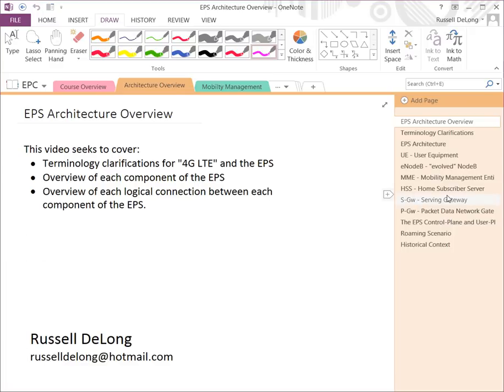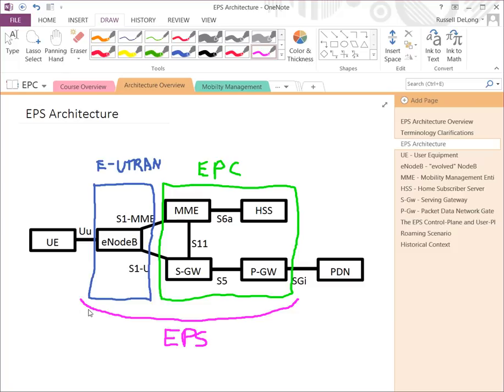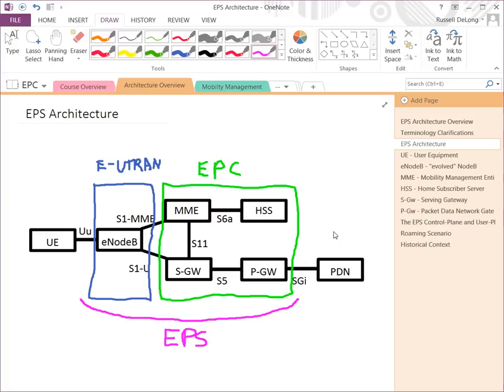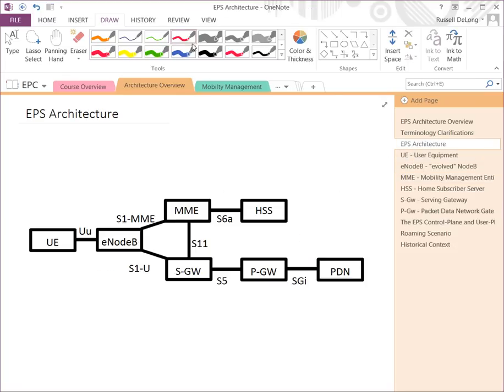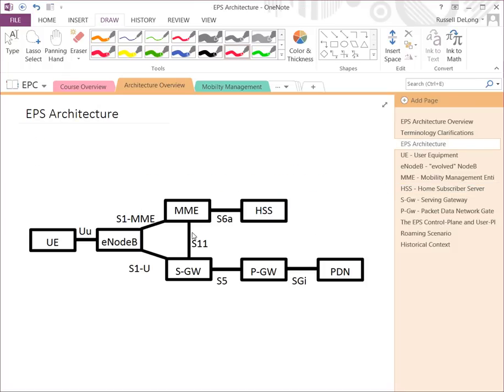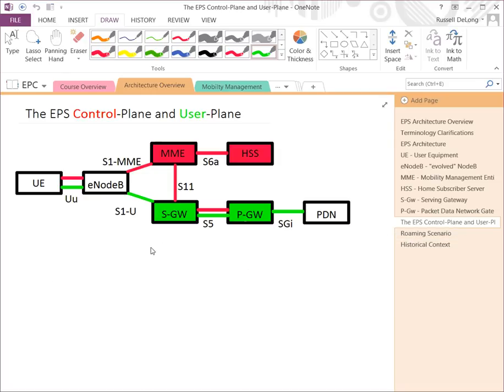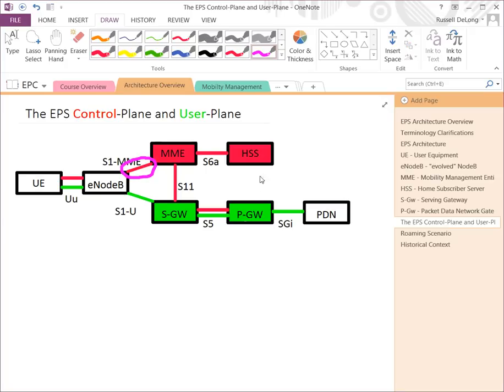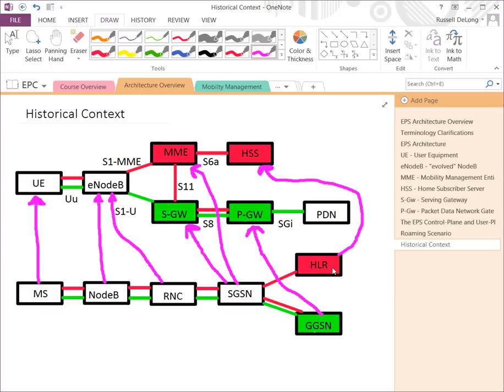EPS Architecture Overview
Part of my in-development course on the the Evolved Packet Core. This goes over the EPS in general, describing each component.

Note that I've kept it as simple as theoretically possible. The plan is to add bells and whistles to this as the videos progress, including mobile positioning, policy control, credit control, etc. I may cover IMS (VoLTE) as an intro as well though that could be a course on its own.